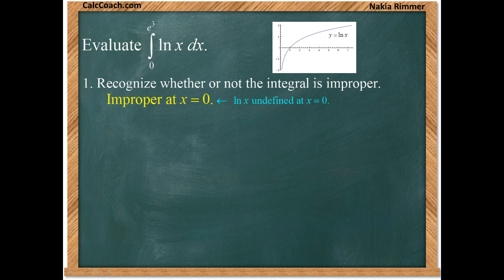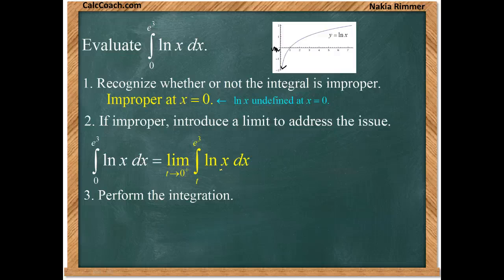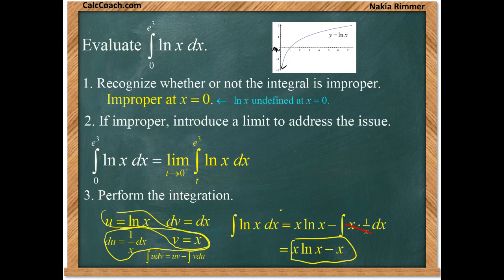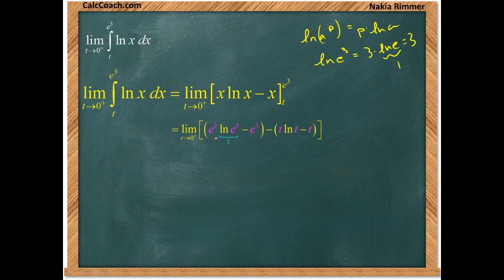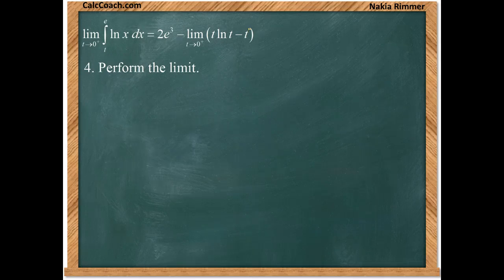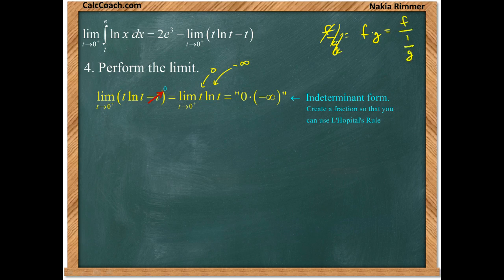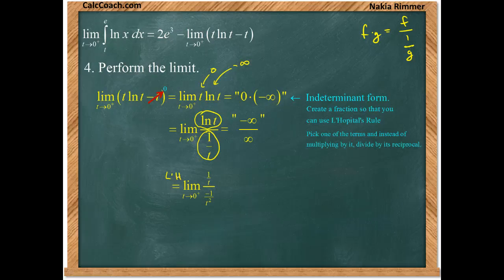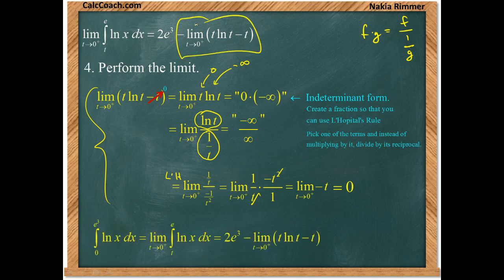Improper Integrals Video 2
An integral is considered improper if one (or both) of its limits are infinite.  It can also be improper if the function has an infinite discontinuity at either of the limits of integration or at some value inside the interval of integration.